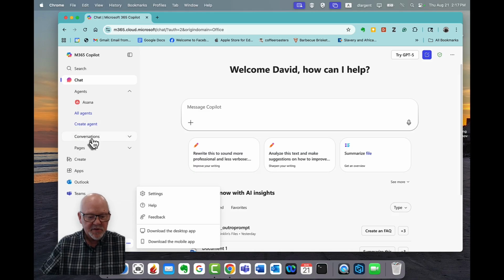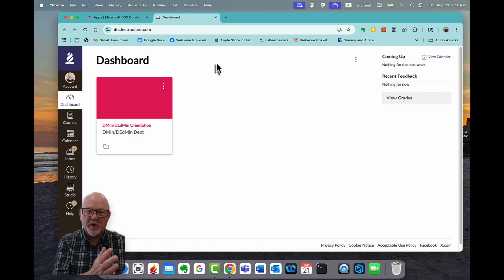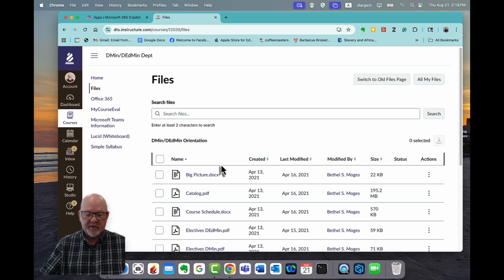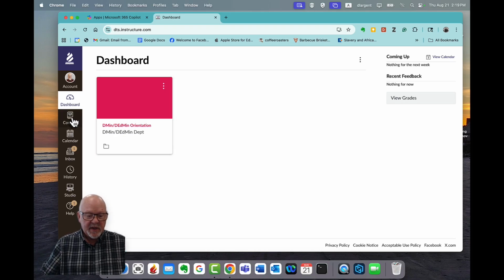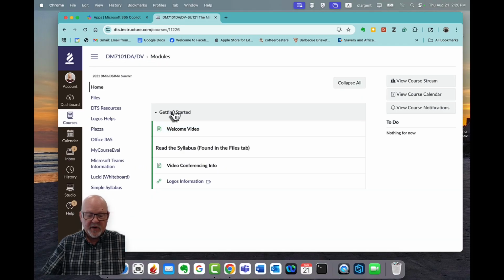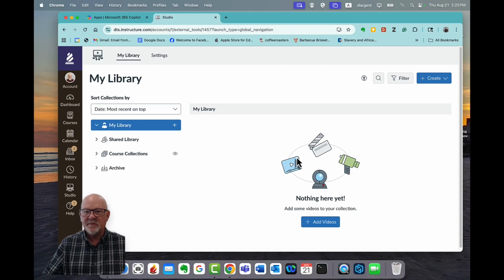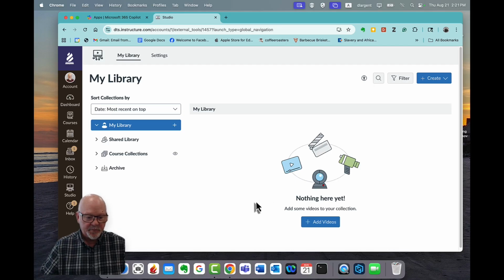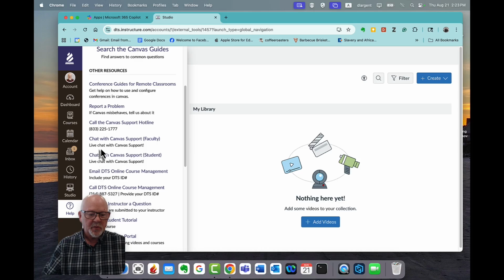Introduction to Canvas | Tech Tutorial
New to Canvas? In this tutorial, Helpdesk Technician Dave walks us through Dallas Theological Seminary’s (DTS) implementation of Canvas.

📚 What you’ll learn:
🖥️ How DTS uses Canvas for classes and coursework
📂 Where to find assignments, grades, and course materials